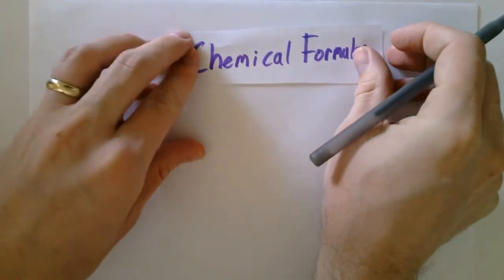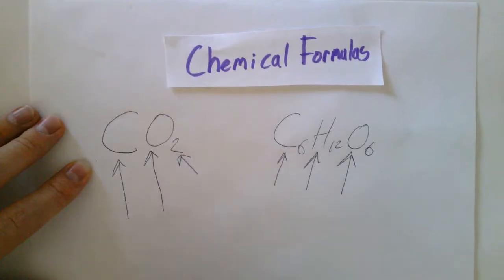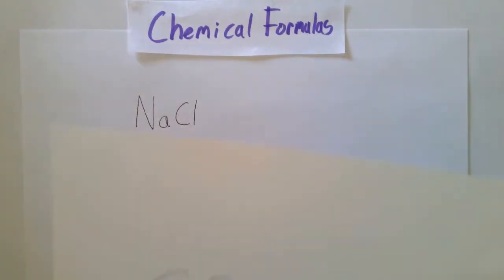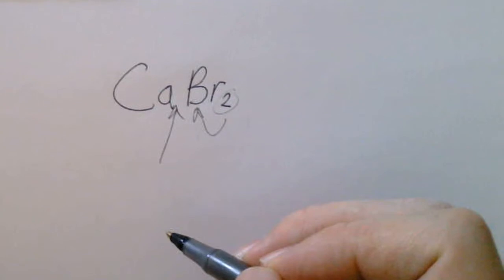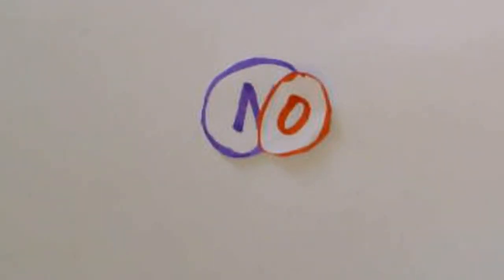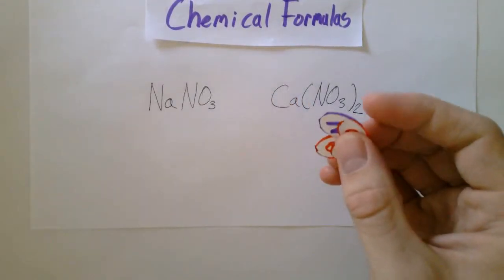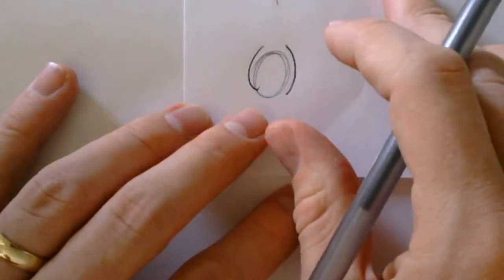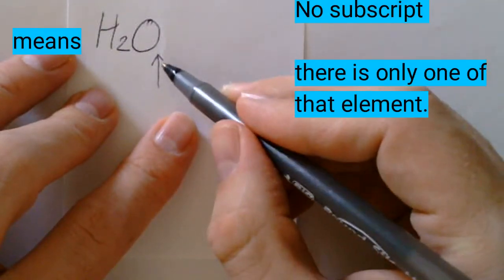Chemical Formulas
This video covers the use of chemical symbols, subscripts, and parenthesis in chemical formulas.